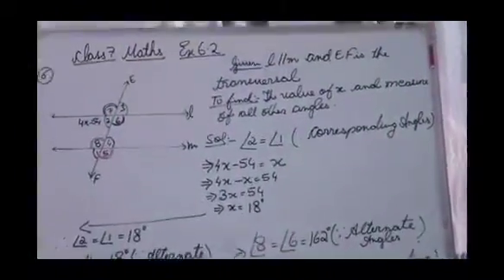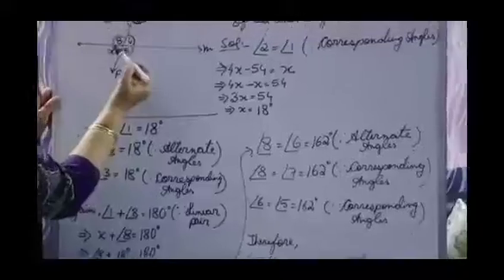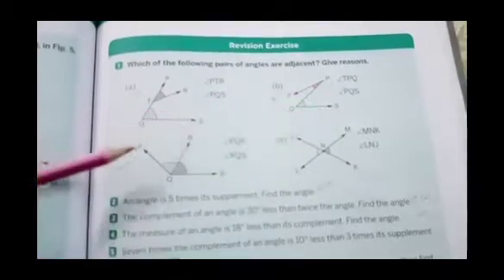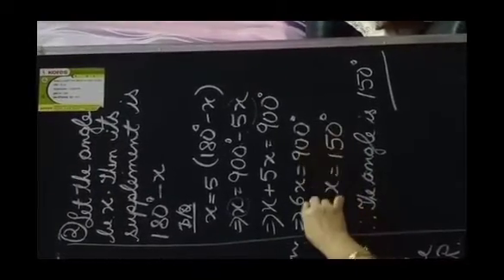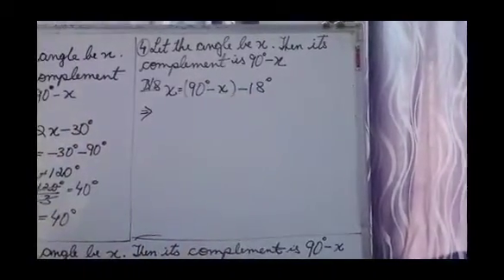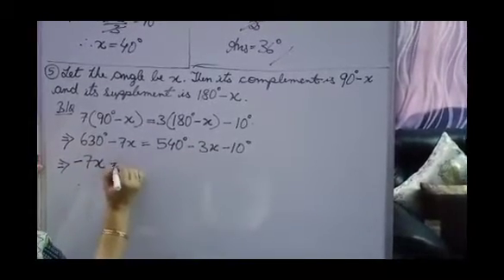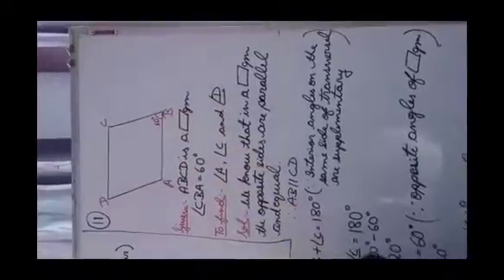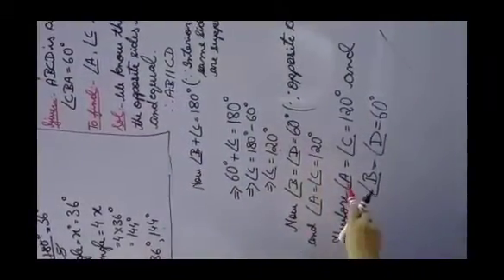Class VII( General Maths, Ex-6.2)